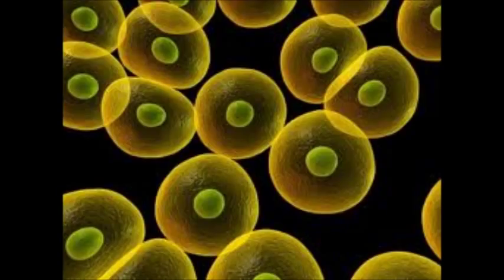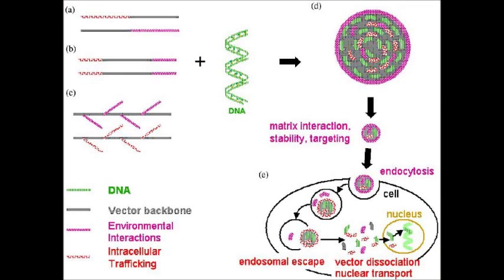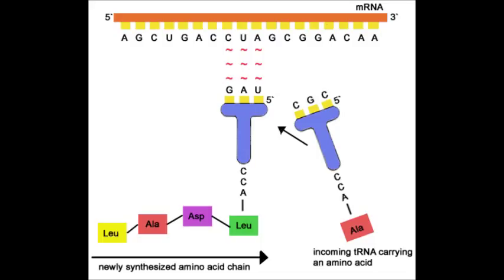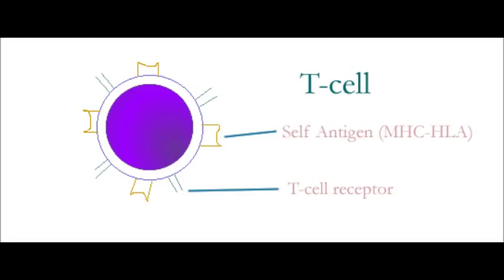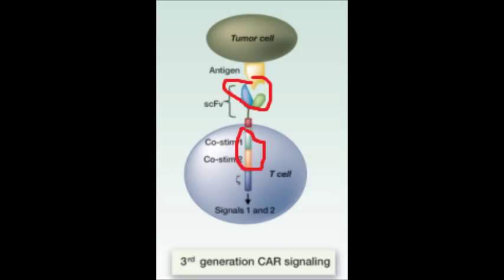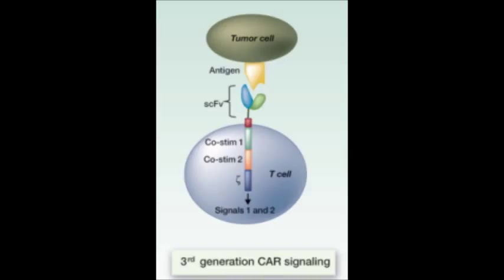CAR T-Cells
Biology project Mr. Scully Section 418